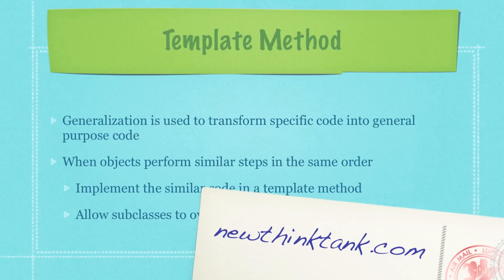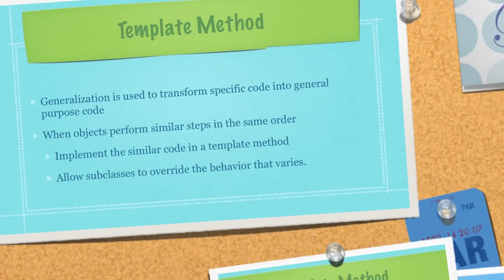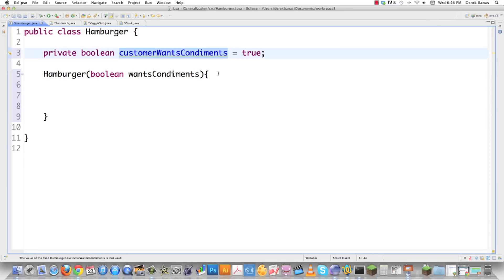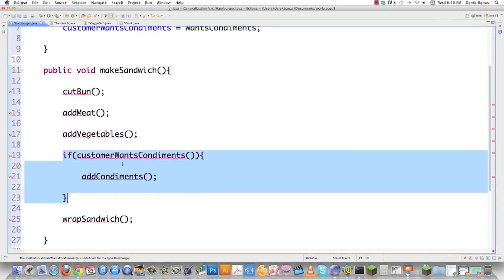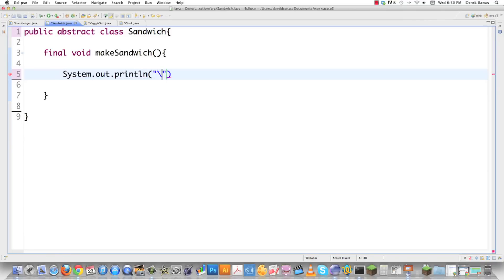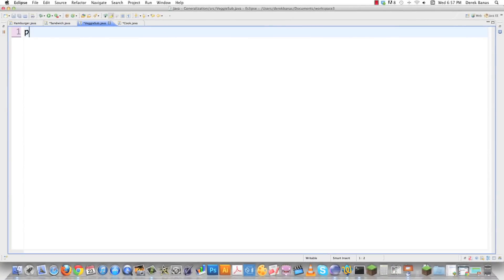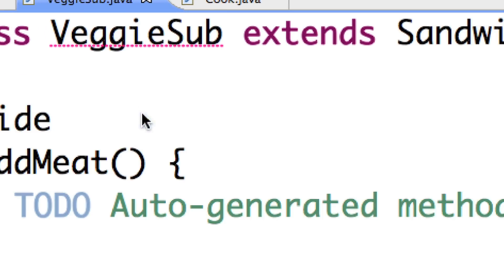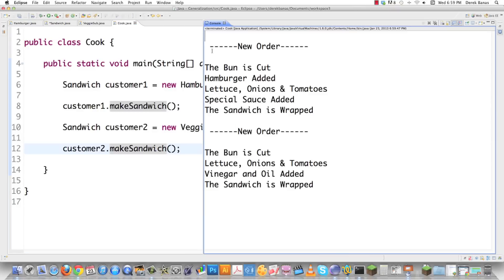Code Refactoring 8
In this part of my code refactoring tutorial, I'll show you how to eliminate duplicate code using the template method pattern.

When objects perform similar steps in the same order, that is a sign that a template method is needed. To use it implement the similar code in a template method and allow subclasses to override the behavior that varies.